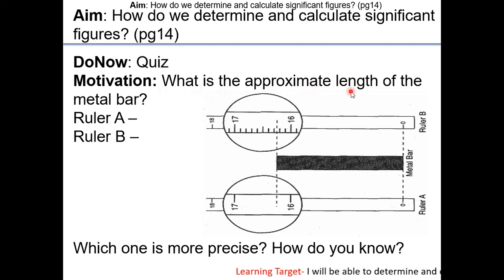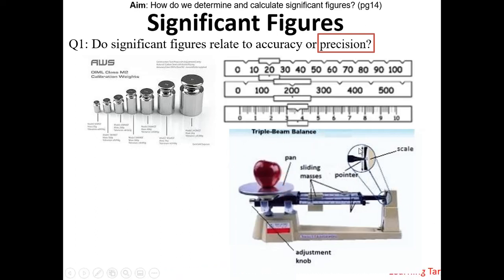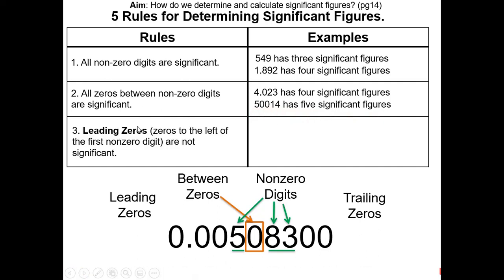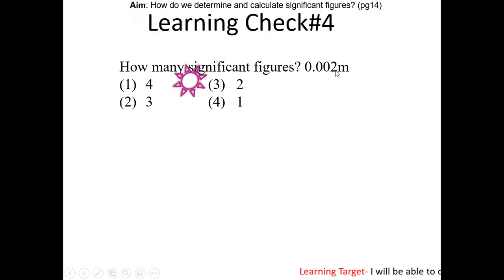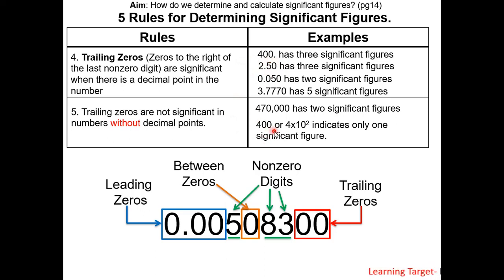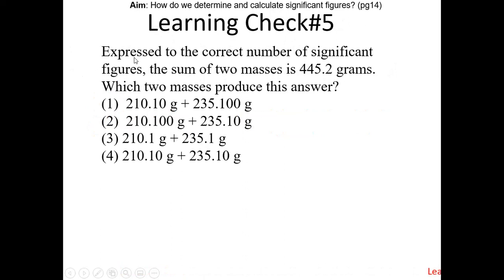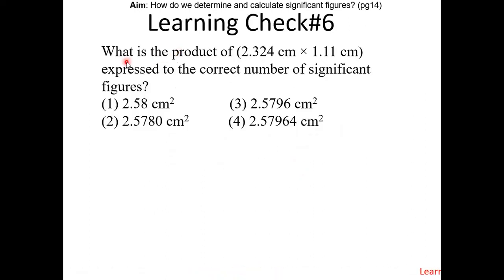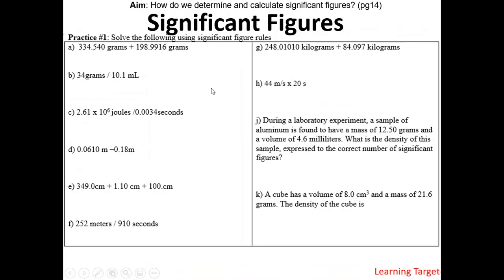4- Significant Figures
This is the 4th video lesson for Unit 2- Measurements

Time Stamps
1:07 - Significant Figures
2:38 - 5 Rules for Counting Sig Figs
7:51 - Add/Subtract Rule
9:30 - Multiply/Divide Rule
11:21 - Sig Fig Calculator